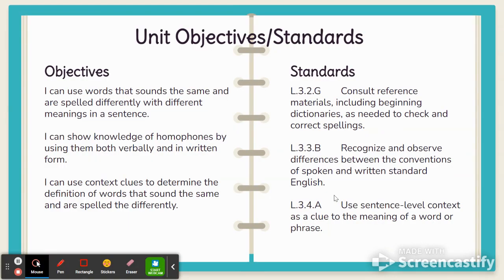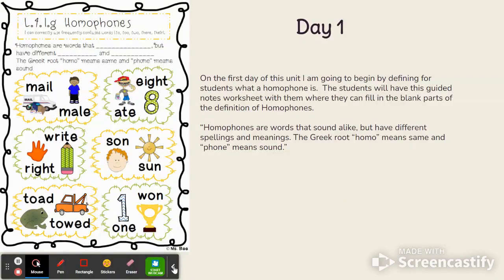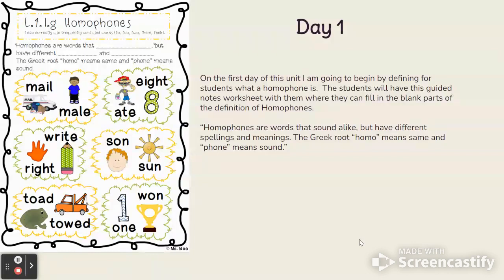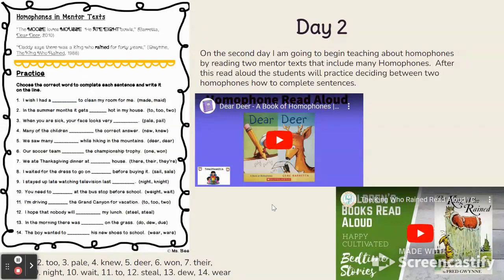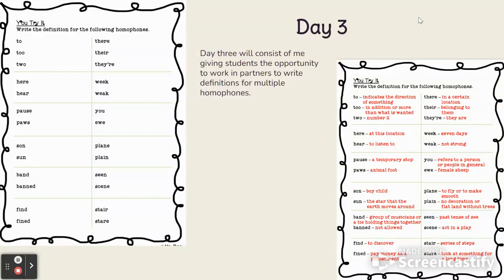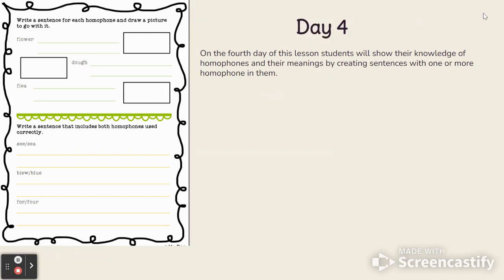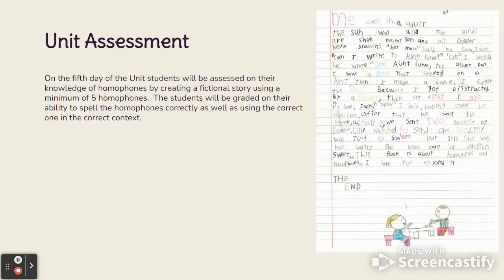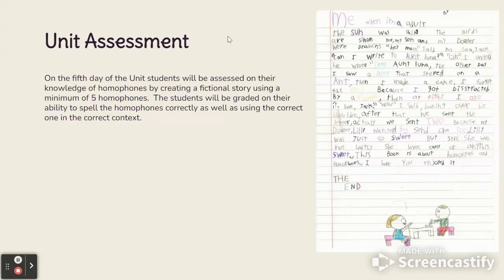Module 7-Blog: Author/Topic Study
Catherine Nudera